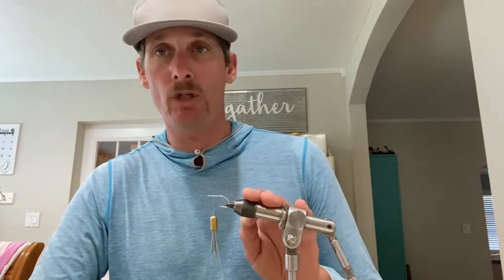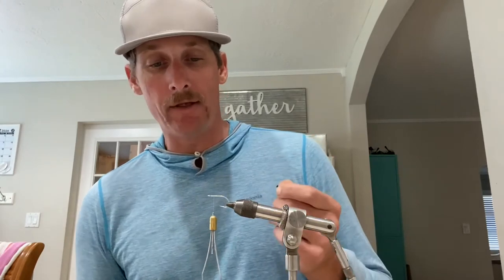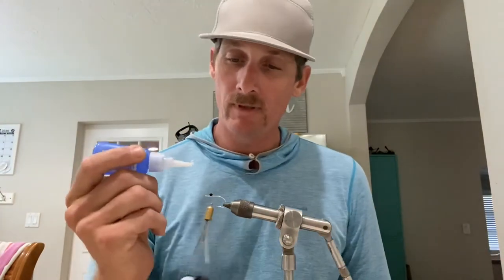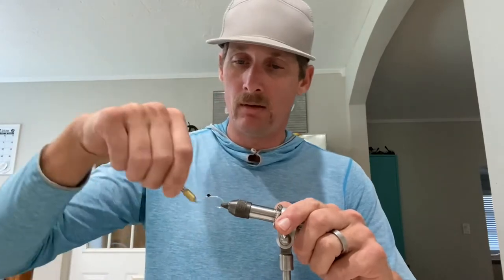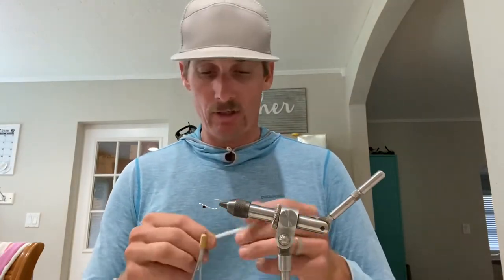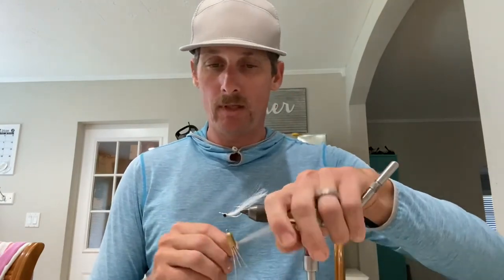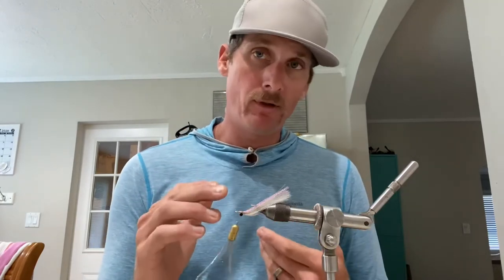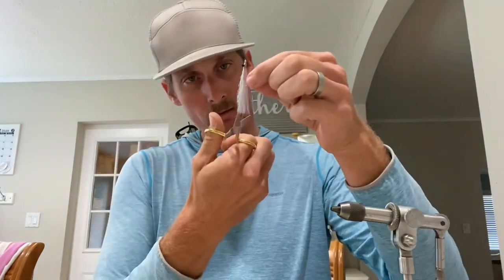The Ultimate Glass Minnow Fly Pattern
The JT clouser is the ultimate glass minnow fly pattern. If you fly fish and you have glass minnows in your fishery, then make sure you have this glass minnow pattern in your fly box.

This glass minnow fly pattern is truly a simple tie for even the newest fly tyer. Snook, redfish, tarpon, & seatrout all love this fly. This is my go to fly pattern for any species that feeds on glass minnows.

Materials and additional information are available in a blog post on my quiet waters website.